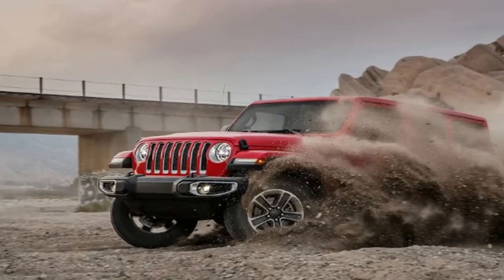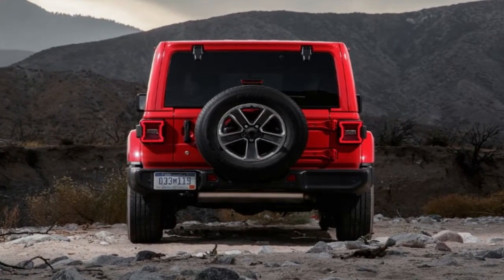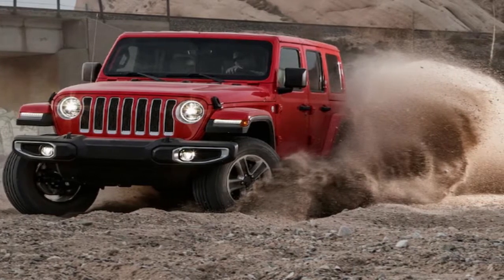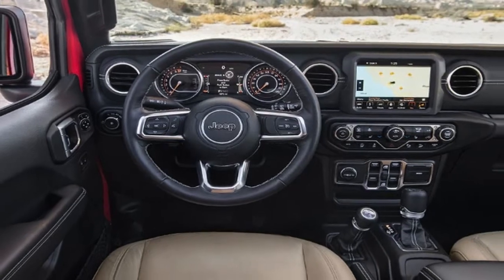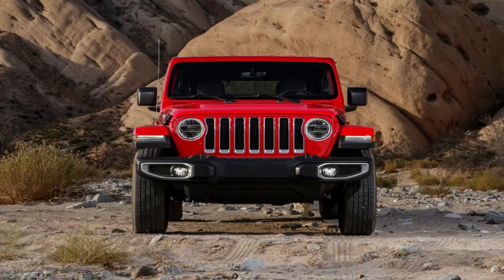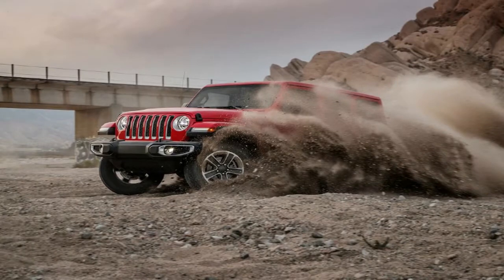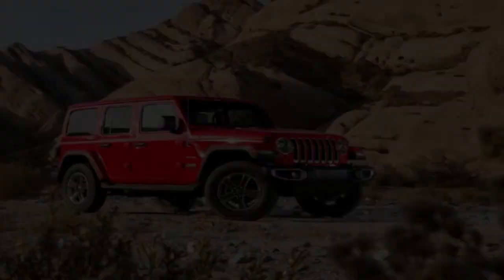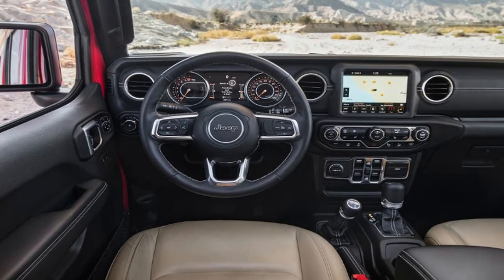2018 JEEP WRANGLER UNLIMITED SAHARA : DUALITY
Revamping an icon is never easy, especially when that icon’s history is as storied as the Jeep Wrangler’s.2018 JEEP WRANGLER UNLIMITED RUBICON SPORT SAHARA INTERIOR, I’ll spare you the details that you (probably) already know, but the all-new 2018 Jeep Wrangler Unlimited Sahara, in all of its heated leather seats and Apple CarPlay glory, is the modern day descendent of the World War II Jeeps that helped roll back totalitarianism in Europe in Asia.

++ Likes me on Facebook :
++ Follow me on G+ :